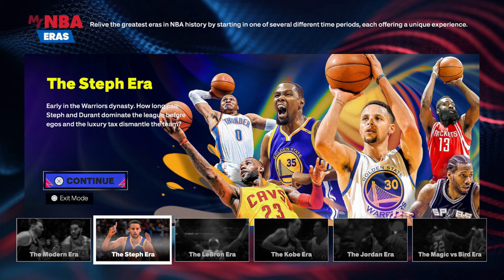College Football 27 NEEDS an Eras Mode… Here's Why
College Football has one of the richest histories in all of sports, so why can't we experience it in-game?

In this video, I break down 5 different eras that would make a brand-new Eras Mode one of the best additions EA could make to College Football 27. From the beginning of the BCS era to the modern 12-team College Football Playoff, each era would offer a completely different experience for Dynasty Mode fans.

The 5 Eras:
🏈 The Beginning of the BCS Era
🏈 The USC Dynasty
🏈 SEC Dominance
🏈 The 4-Team College Football Playoff
🏈 The Modern 12-Team Playoff Era